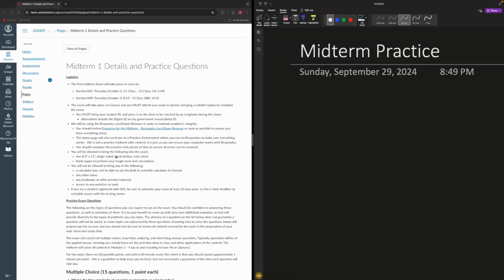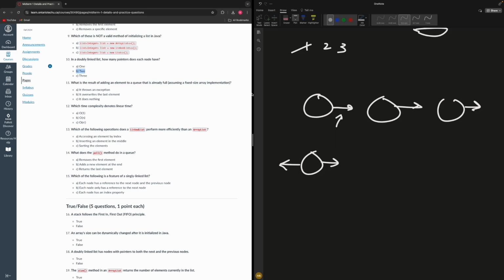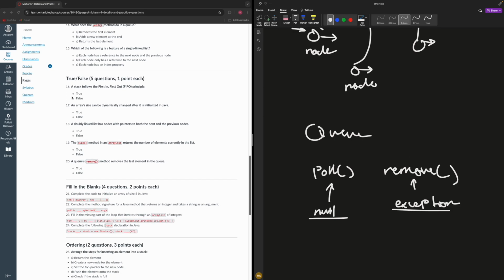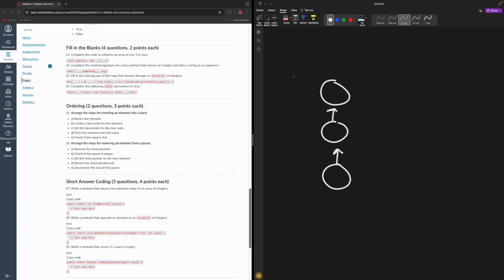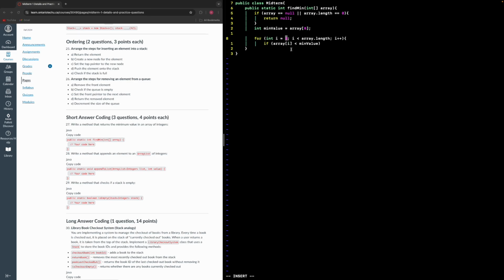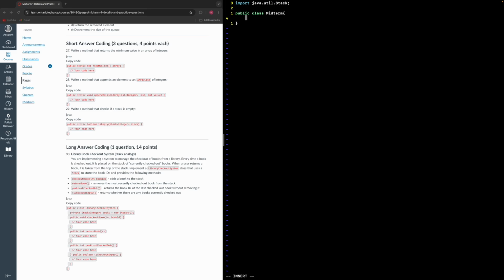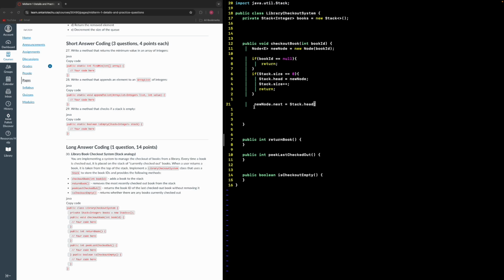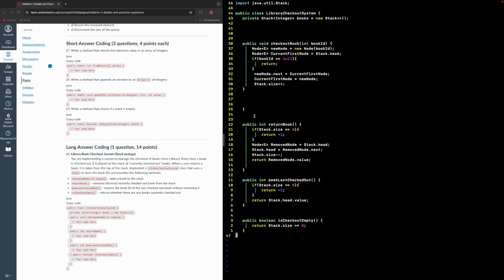Data Structures Midterm 1 Practice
Midterm 1 practice question and solution